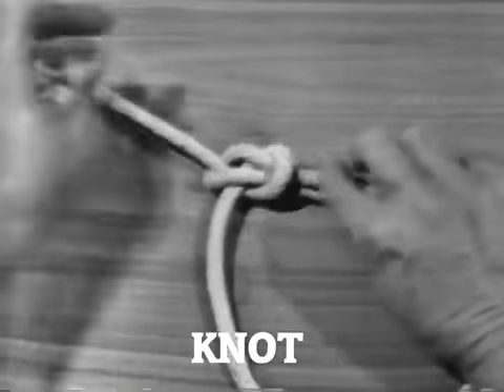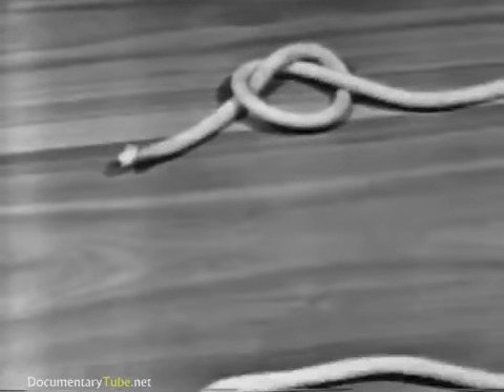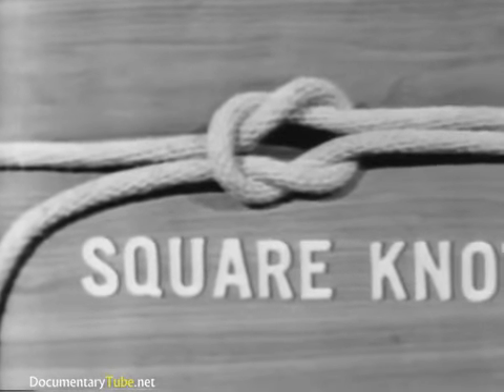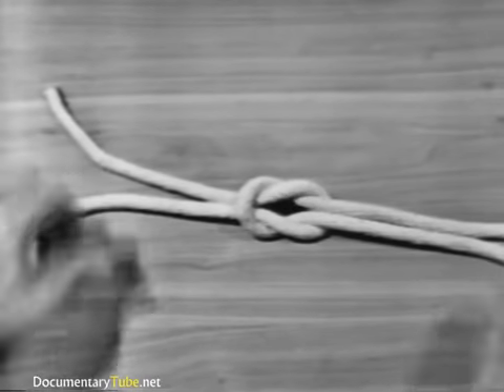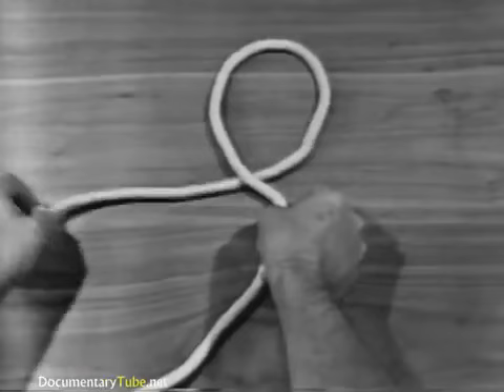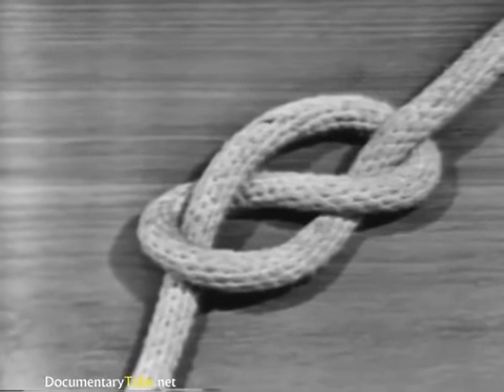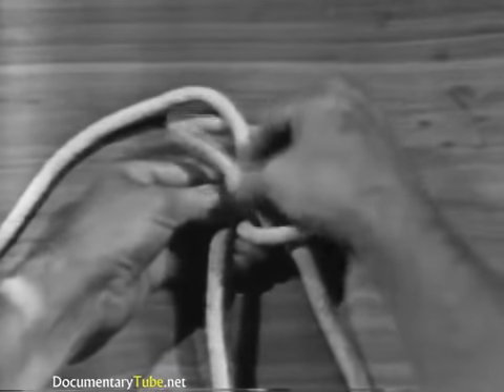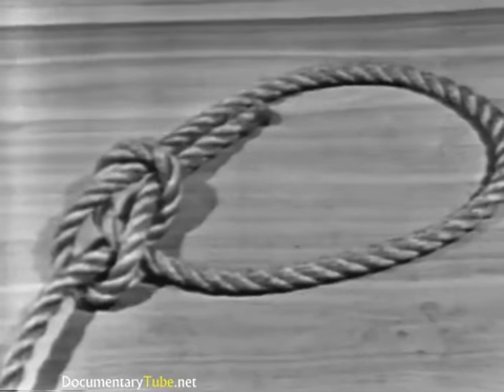how to tie a basic knots for scouts:(OLD SCHOOL OF KNOTS) you must know it,,,,,,,,, !!!!!!!!!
Simple Knots in this Tutorial:
00:36 Overhand Knot
01:22 Square Knot
02:36 Figure Eight Knot
03:40 Bowline Knot
05:29 Running Bowline
06:19 Half Hitch
07:45 Timber Hitch
09:42 Rolling Hitch
10:43 Clove Hitch
11:30 Cat's Paw Knot
12:58 Single Sheet or Becket Bend
14:40 Double Sheet or Becket Bend
15:30 Fisherman's Bend
17:09 Double Carrick Bend